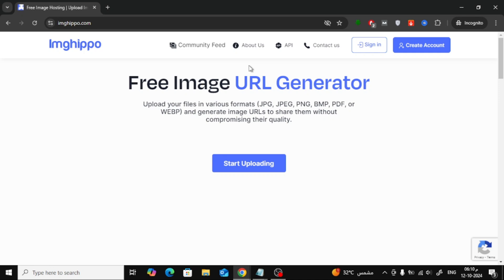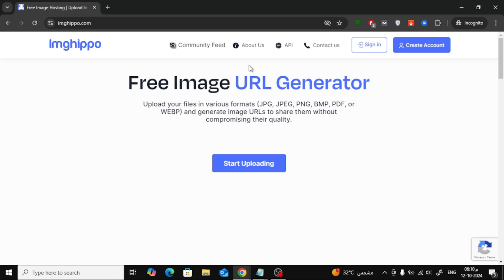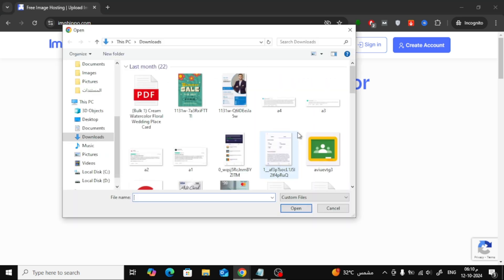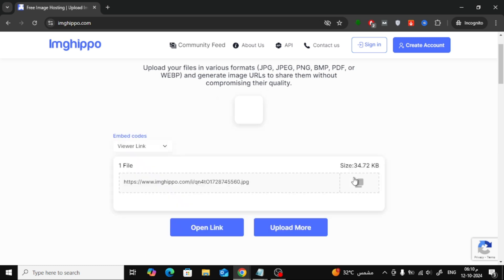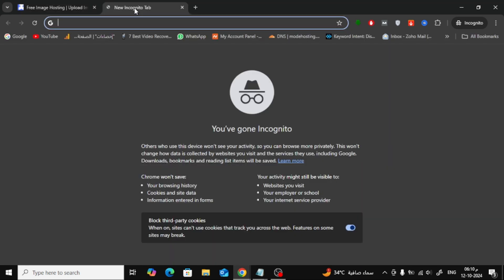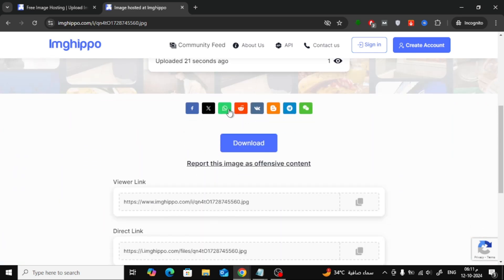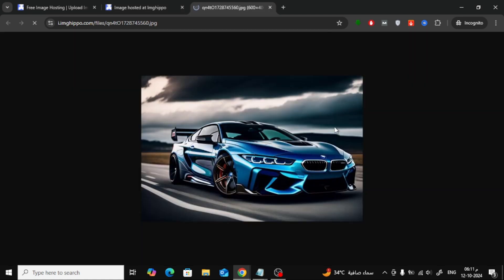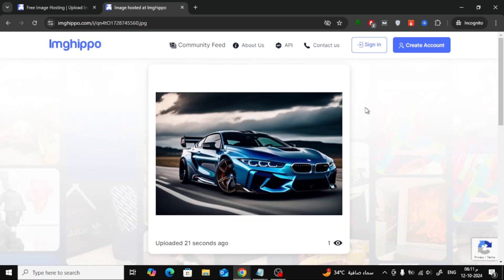How To Create URL Link For Image | Simple Step-by-Step Tutorial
Learn how to easily create a URL link for any image in just a few minutes! In this video, I’ll guide you through the process of generating a clickable URL for your image, so you can share it anywhere on the web, embed it in emails, or use it on websites. This tutorial is perfect for anyone looking to create shareable links for images without any hassle.